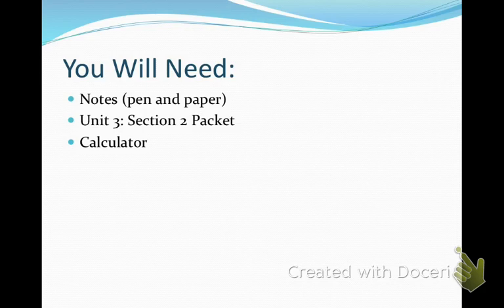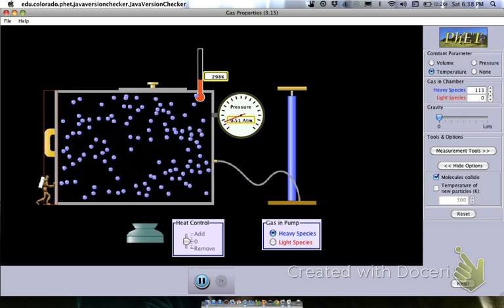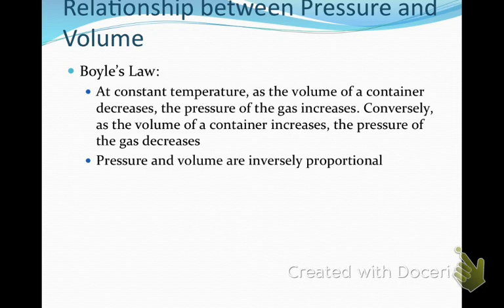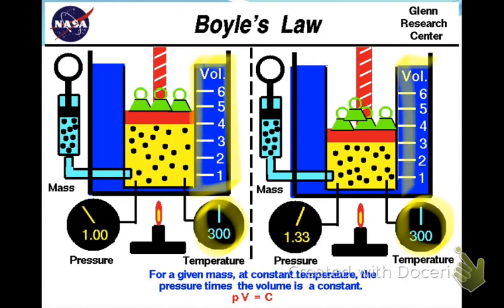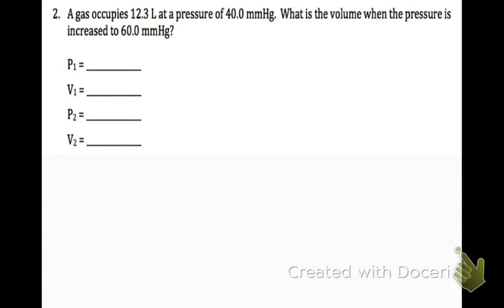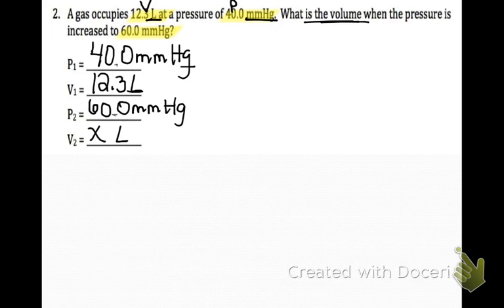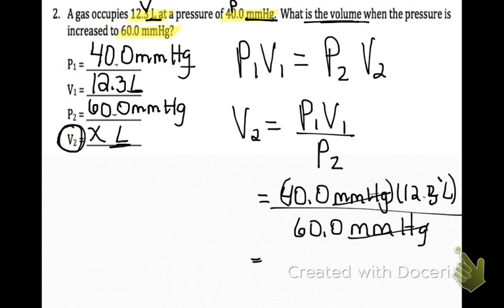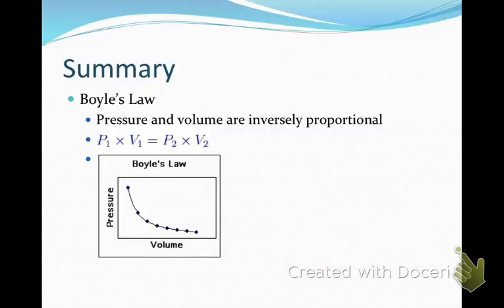Unit 3 - 06 - Boyle's law